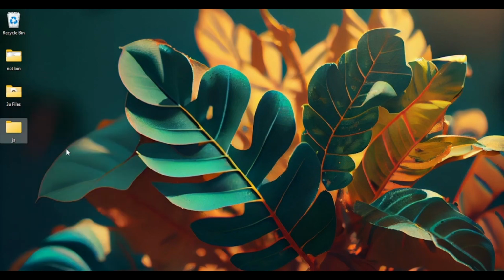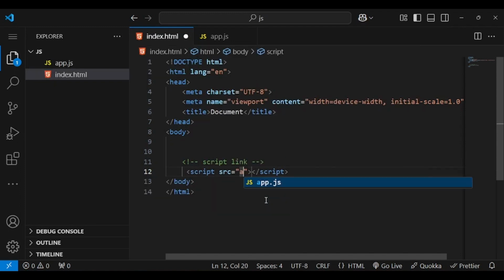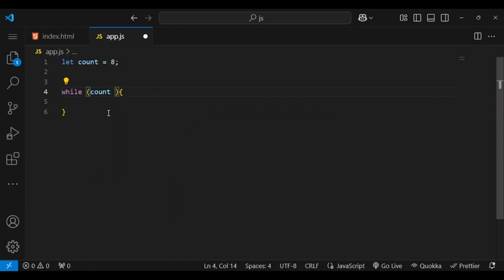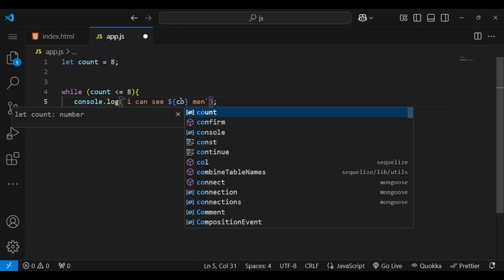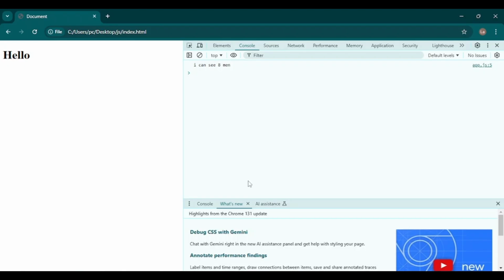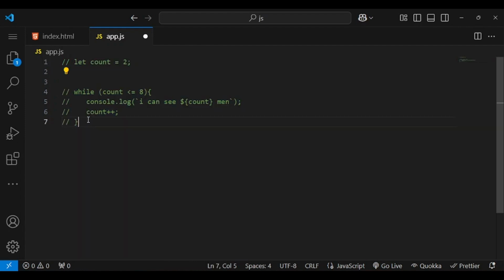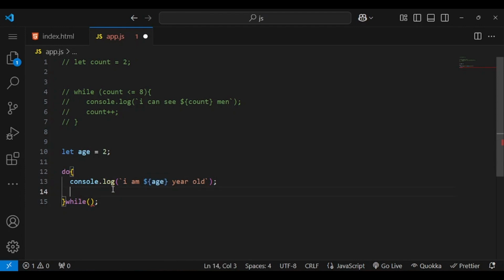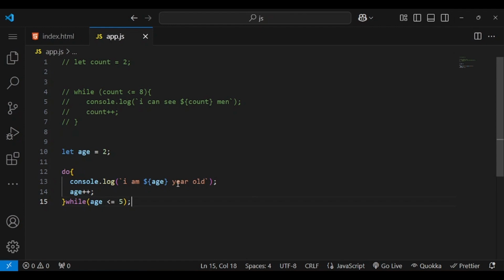while and do while loop in javascript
Loops are a game-changer in programming! 🚀 In this video, we'll explore the while and do...while loops in JavaScript. Learn how these loops work, when to use them, and their key differences. We'll break it down step-by-step with easy-to-follow examples to help you understand how to implement these loops in your code. Whether you're just starting with JavaScript or brushing up your skills, this tutorial is perfect for you!
Do you want to follow me?